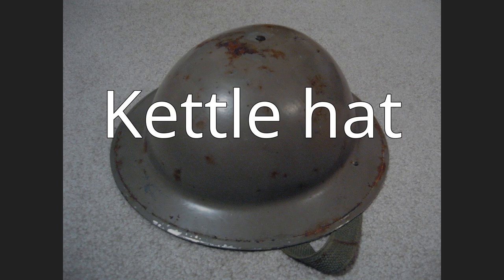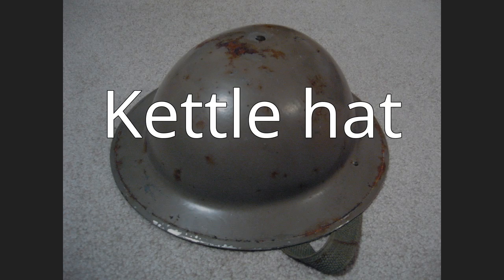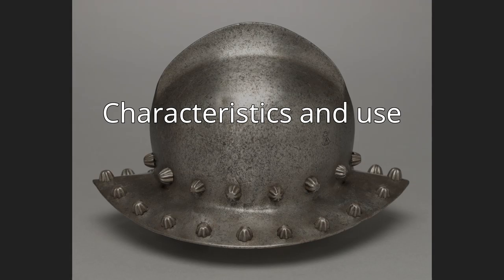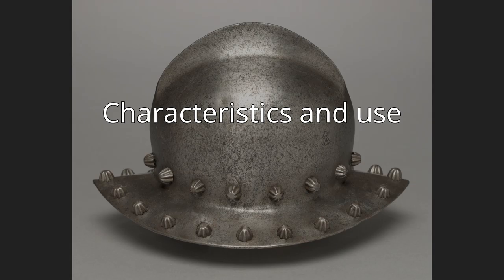Kettle hat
A kettle hat, also known as a war hat, is a type of helmet made of iron or steel in the shape of a brimmed hat. There are many design variations. The only common element is a wide brim that afforded extra protection to the wearer. It gained its common English language name from its resemblance to a metal cooking pot (the original meaning of kettle). The kettle hat was common all over Medieval Europe. It was called Eisenhut in German and chapel de fer in French (both names mean "iron hat" in English).